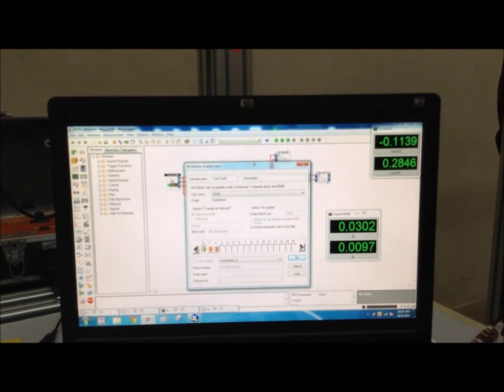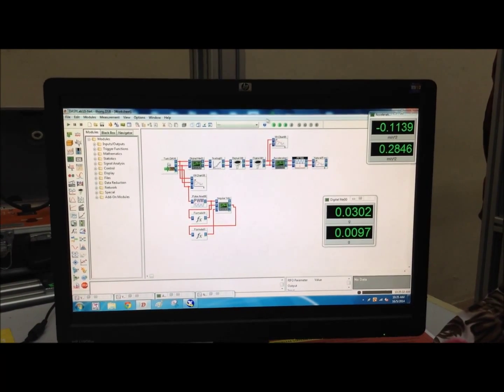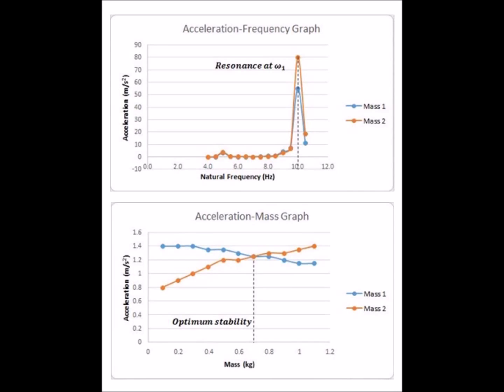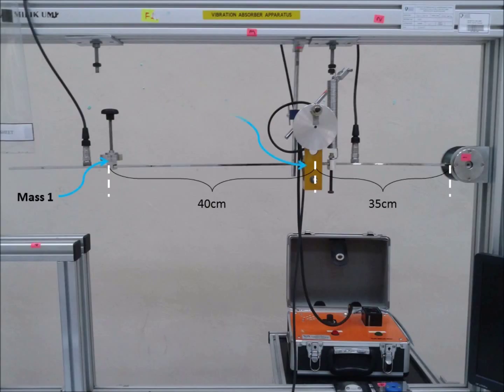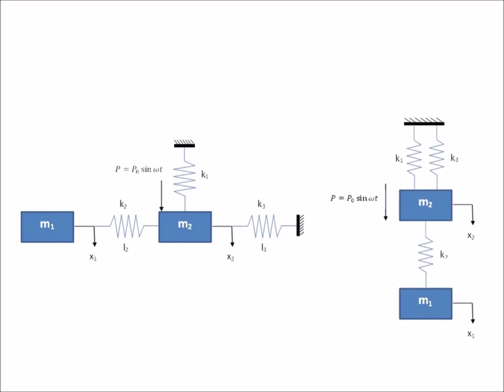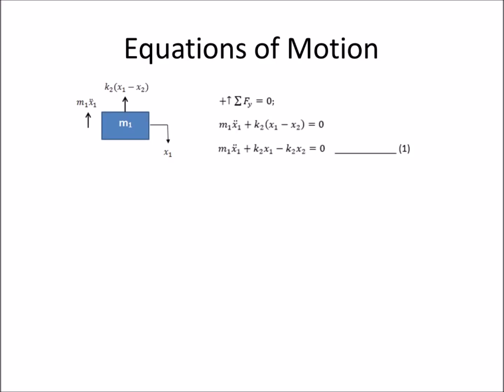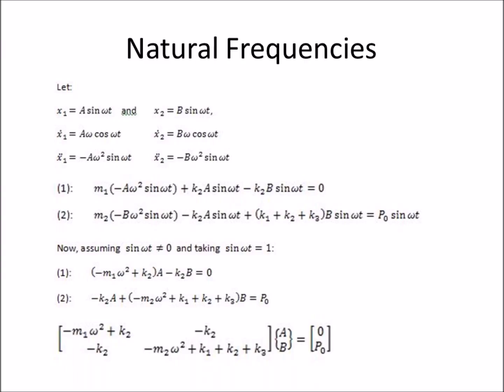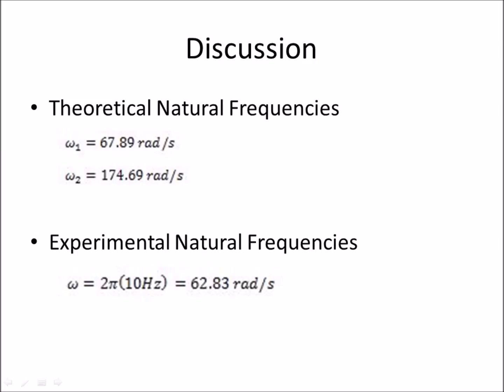BMM3553 Mechanical Vibrations - 2DOF Forced Vibration Experiment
Objectives of Experiment:
1. To obtain the relationship between motor speed and natural frequencies of the system.
2. To obtain the relationship between mass and natural frequencies of the system.
3. To compare and discuss the deviation of the experimental results from the theoretical results.